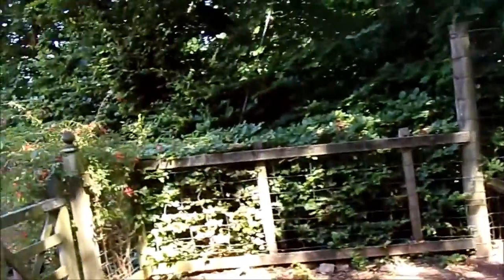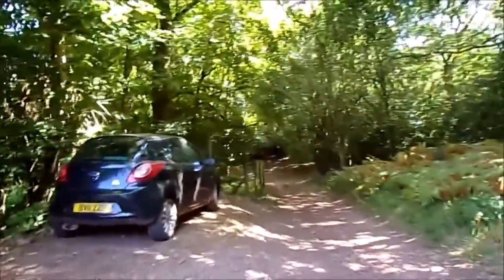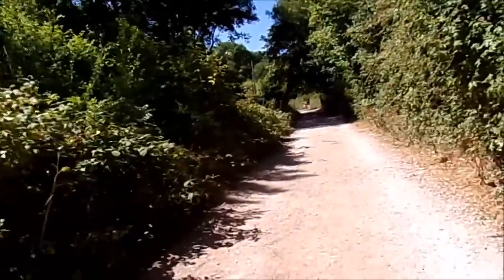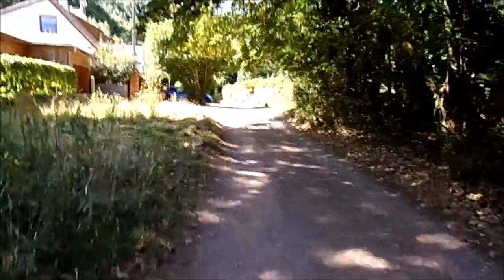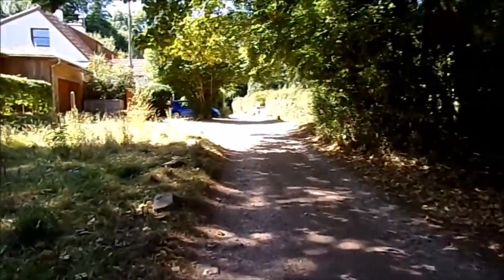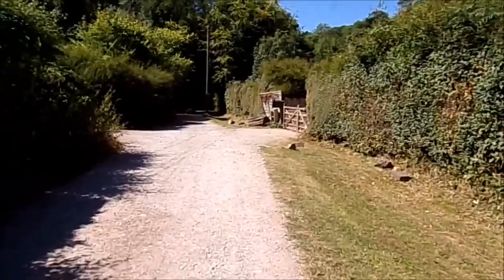Crowcombe, Holford & Bicknoller Horseshoe Wander, Part V, Holford Green---or not so Green in Heat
After a great wander along Lower Hare Knapp and the Cairn on Higher Hare Knapp I rest on Holford Green not green at the moment due to our 2nd Heat Wave bleaching the grass almost white --no water for the grass but storms were to arrive in the following week...I stop and sit on a well used bench for my picnic---a quiet moment of reflection and peace and no recording--just absorbing the peace--and the memories over decades of visiting, of Alberta my campervan which I use to park here while I wandered the hills and combes--sadly missed indeed--now bus and train get me here and back--get me to the foothills like Bicknoller , Crowcombe, West Bagborough, Triscombe but NOT Holford--there is no public transport to Holford these days you have to hike over the hills if you become wheel-less. Many adventures suspended at the moment around the country on Family Tree expeditions due to no wheels---walking in the footsteps of the Ancients in Somerset is great though and needed...but I will get about on the trail of those further afield ancestors asap. hopefully---may be Elon Musk has an answer seeing as 2 of his x2 great uncles married 2 of my x2 great aunts---the Brooks girls and the Musk boys .
Anyway back to the walk after a cool recovery I make my way along Hodders combe for the streams and fords and the absolute beauty that embraces us humans there. Old gnarled trees greet me--known me since I first walked here as a child moons ago I say Hi as I walk by...